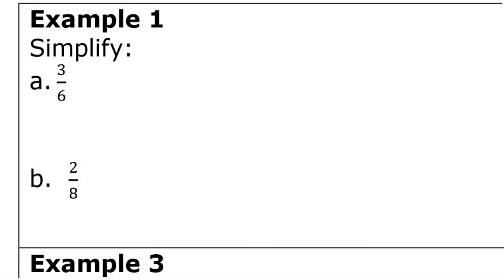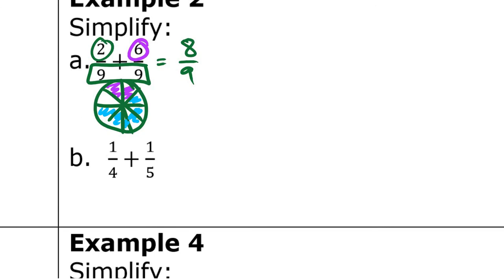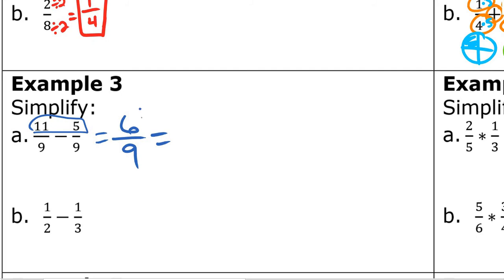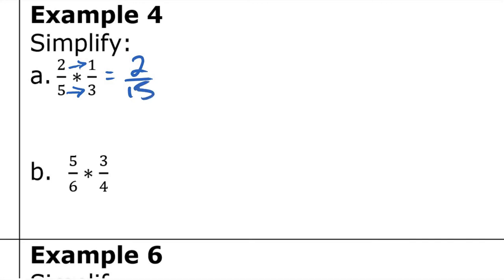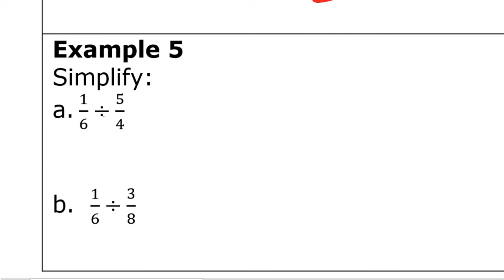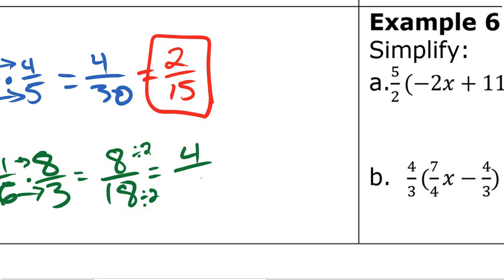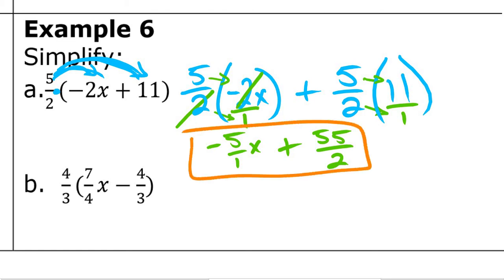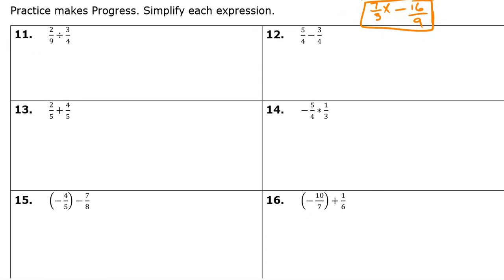T24 - Fractions Review